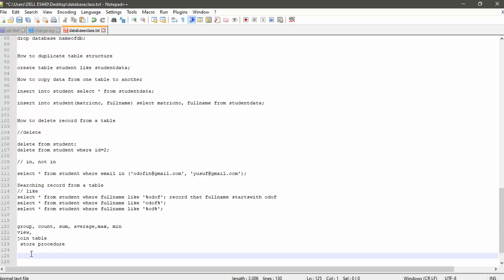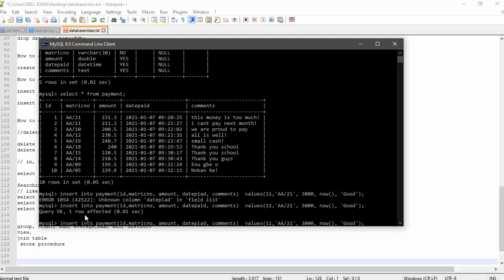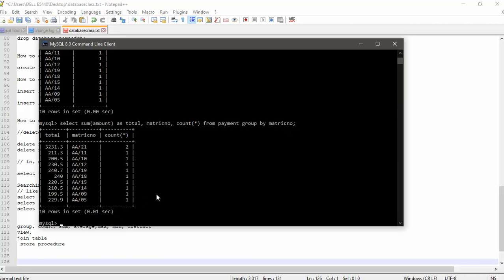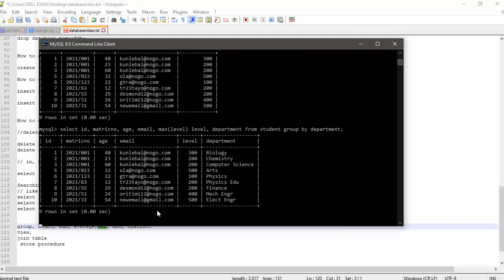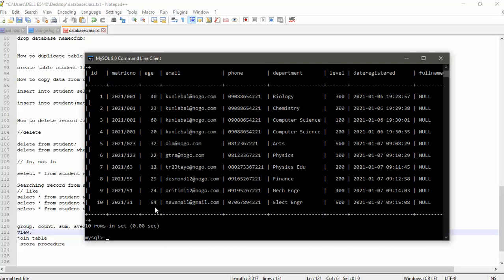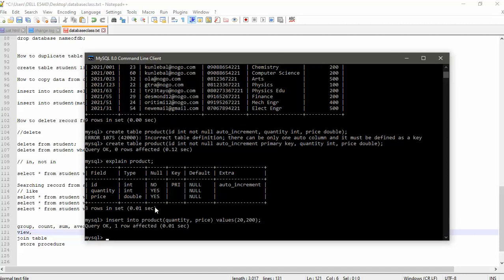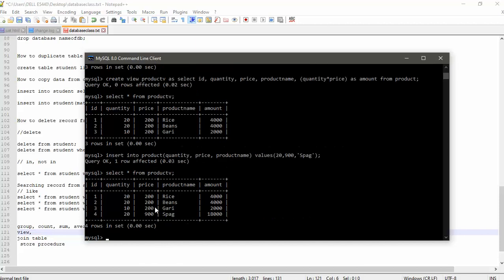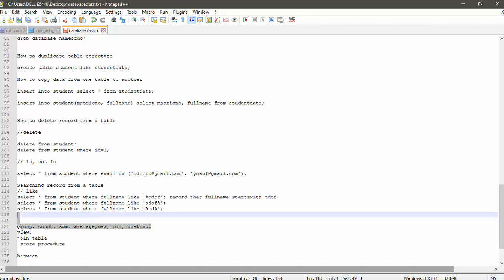Introduction to MySQL DataBase | Class Three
This is the third video on MySQL tutorial